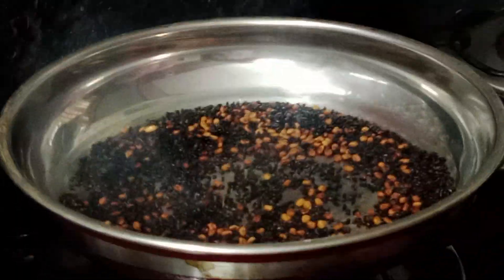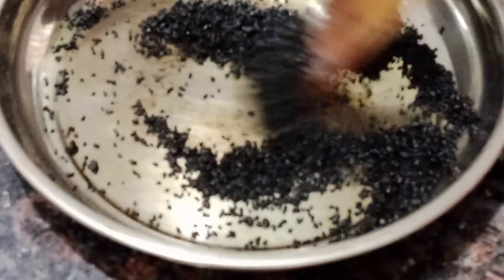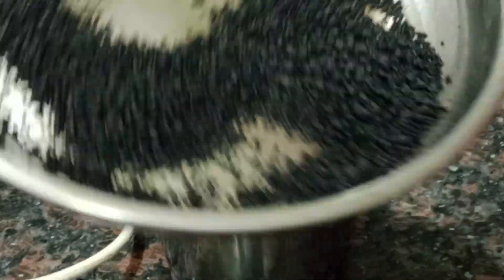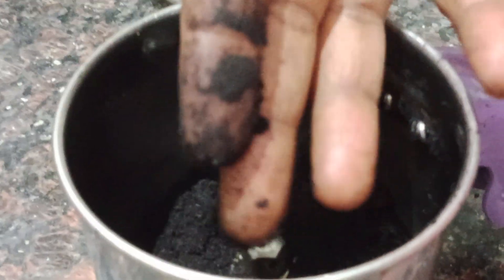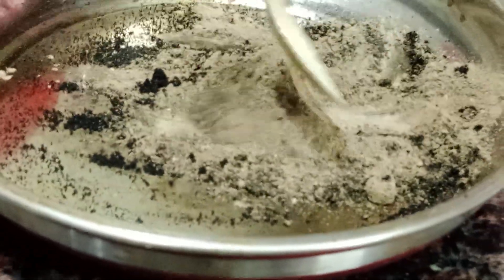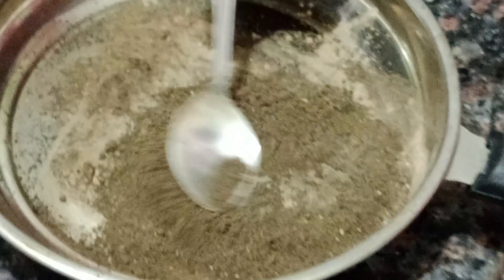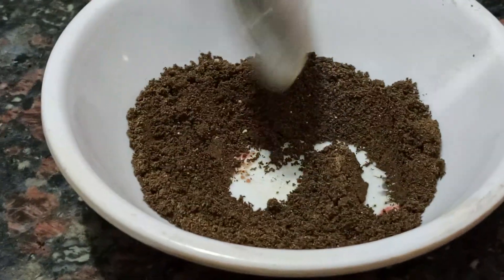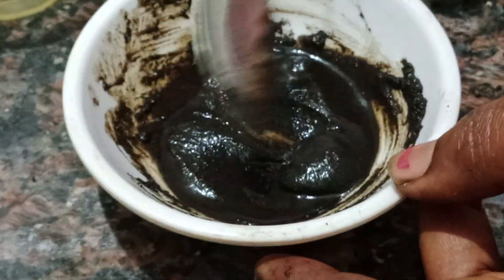பித்த நரைக்கு கருஞ்சீரகம் ஹேர் டை | Karunjeeragam Black Cumins Hair Dye | Shiva Food Factory Tamil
Hi friends..!! Thank u for visiting our  Shiva Food Factory Channel. We are receiving a lot of Support and love from you guys..!!

Your's lovable,
Shiva Food Factory